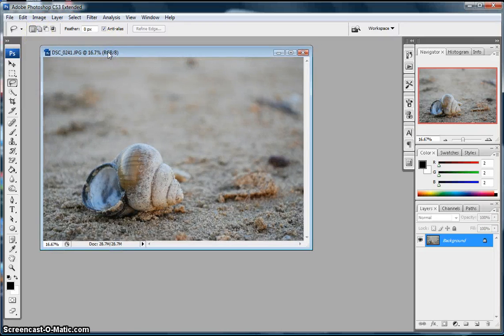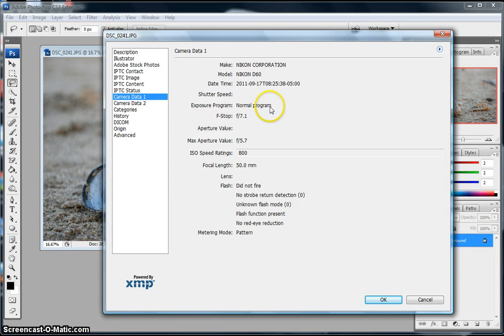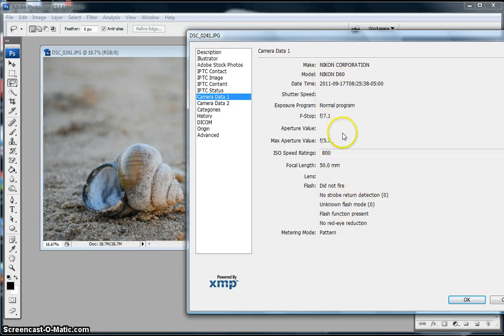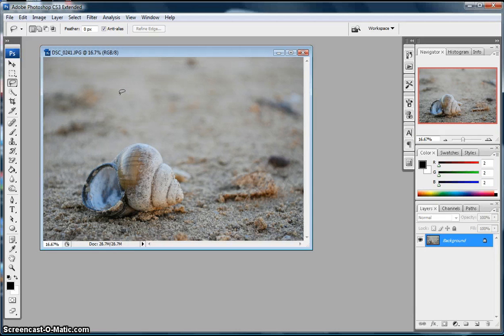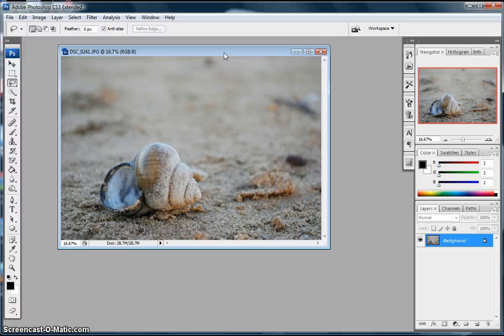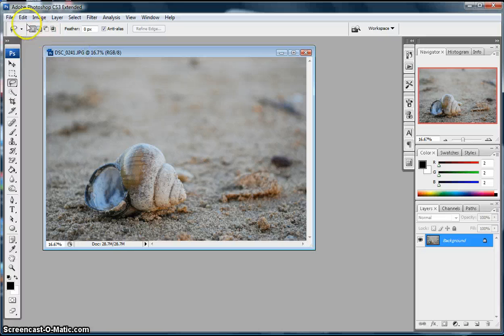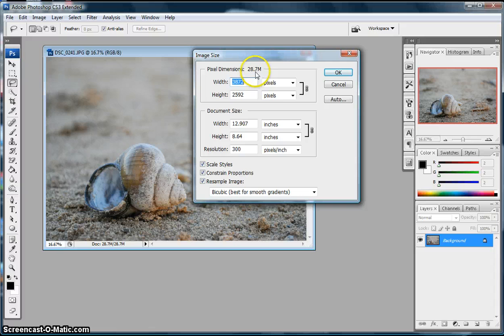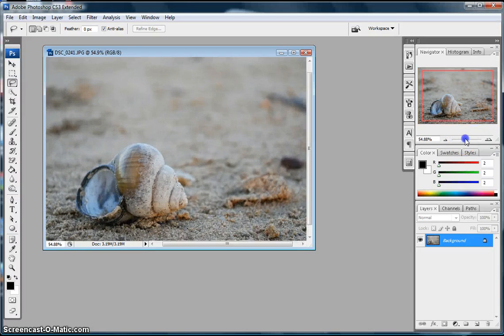Camera Data and File Size